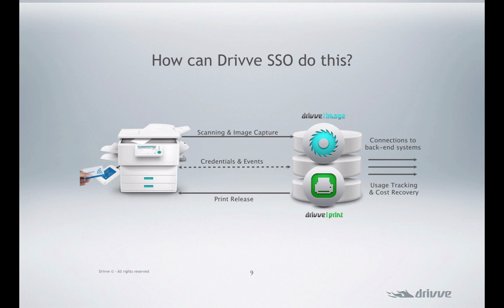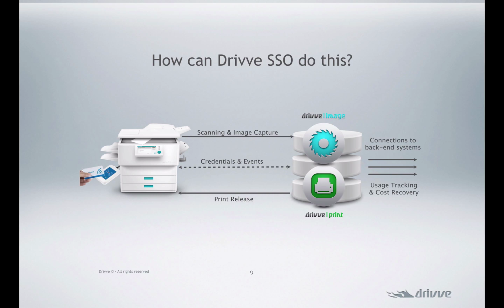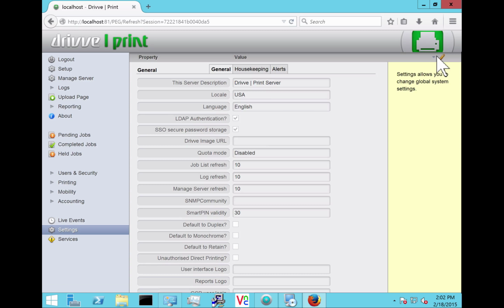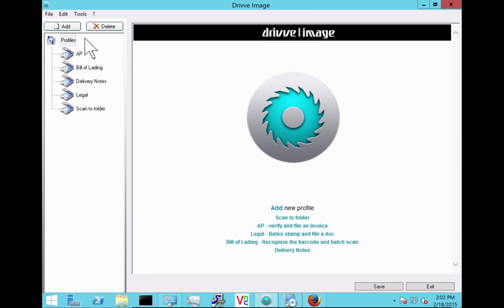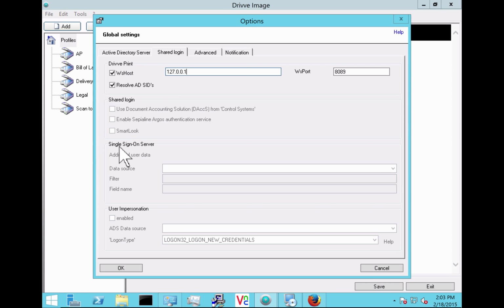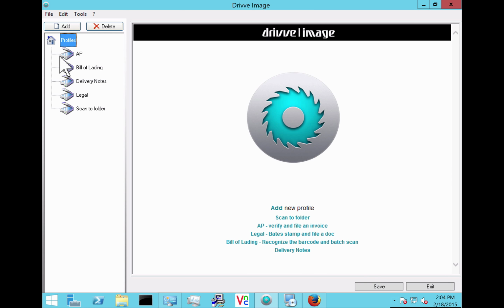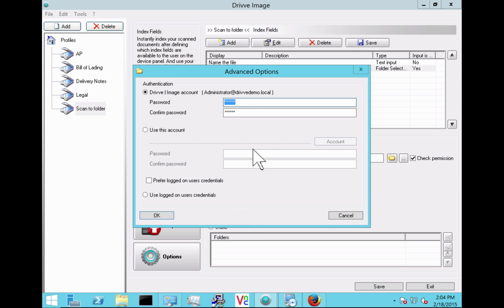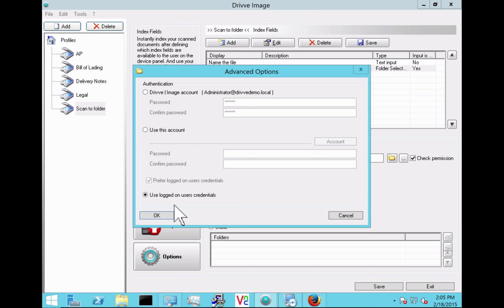Drivve | Image Technical Training - Lesson 8 - SSO/Shared Login